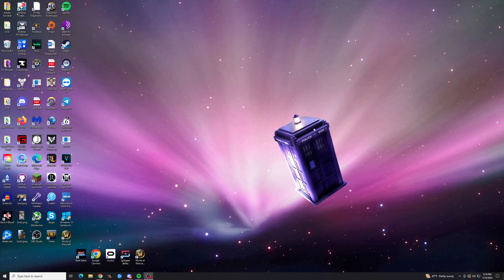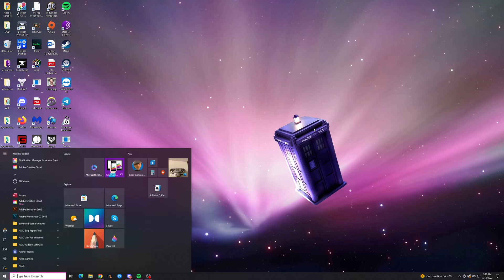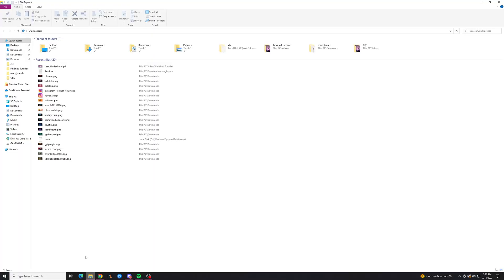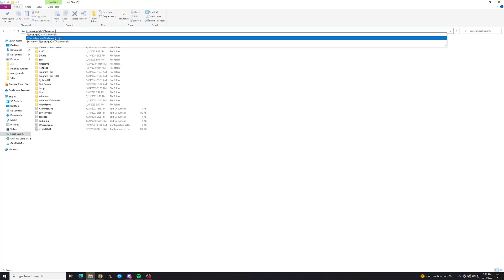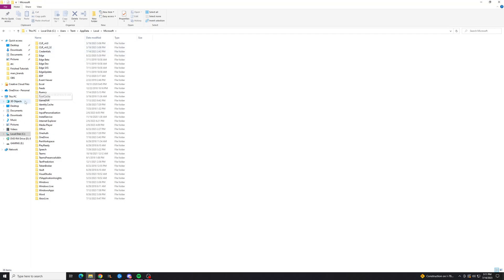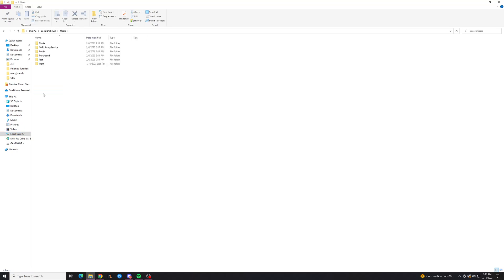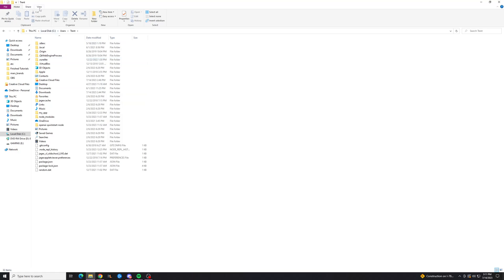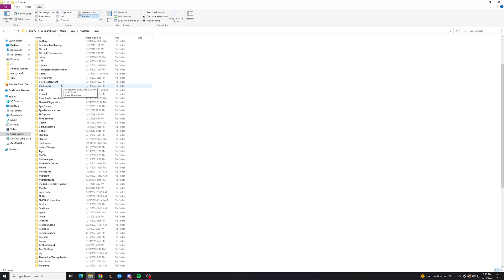How to Unhide the AppData Folder (2023)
How to see the appdata folder in windows! Watch this video for the easiest solution.